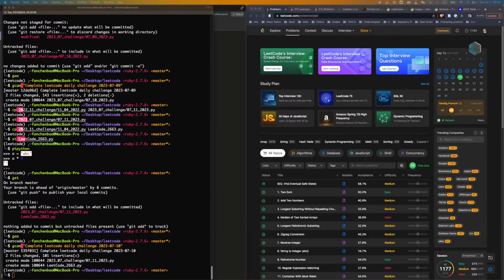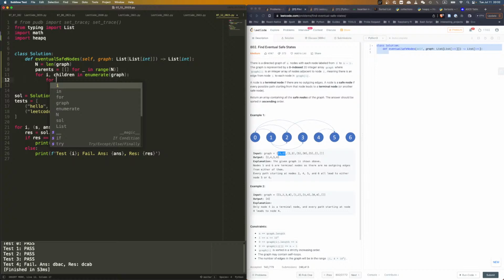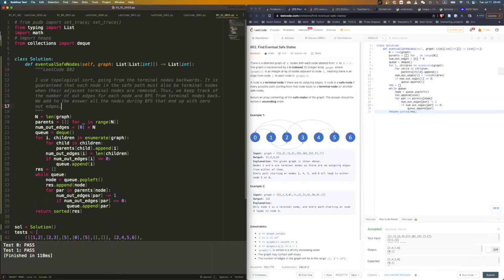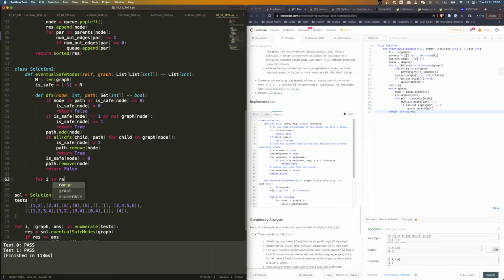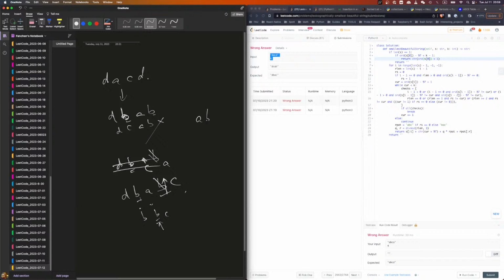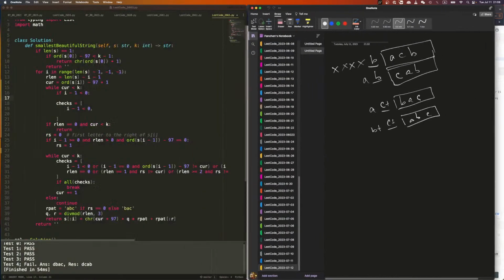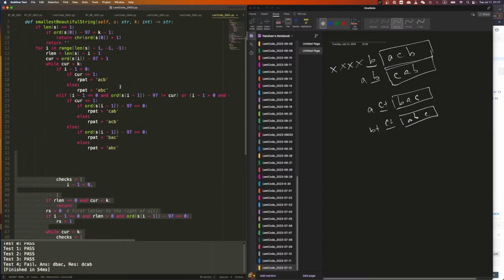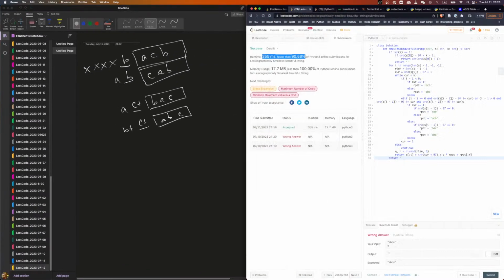Estoy muy feliz que solucioné 2663. Muy inesperado, pero yo sé que la solución tiene sentido.